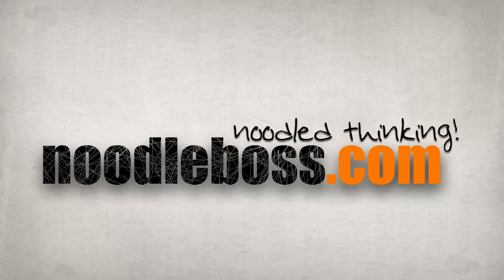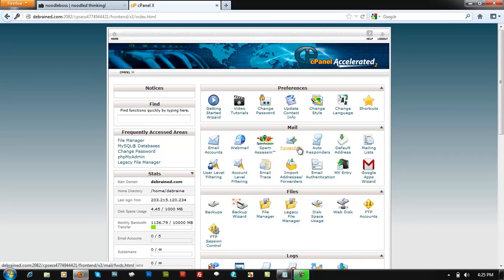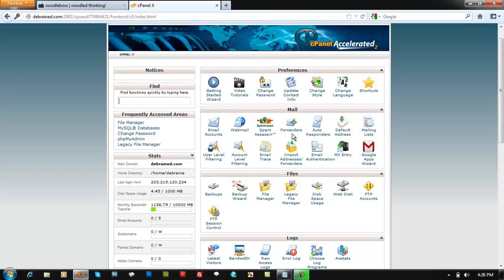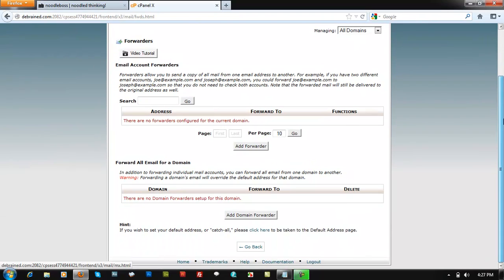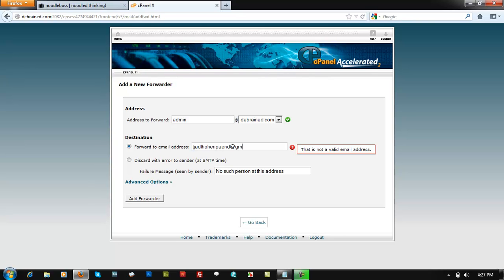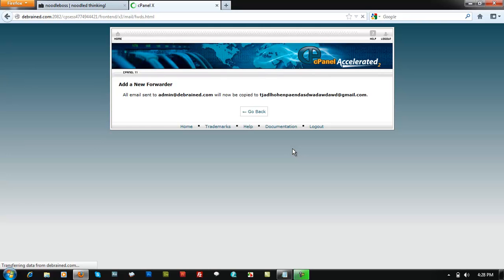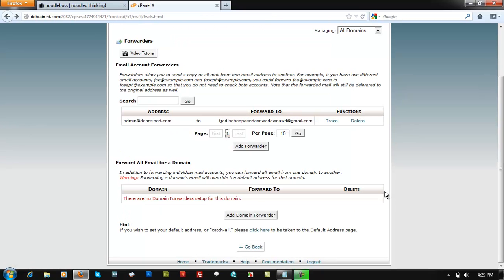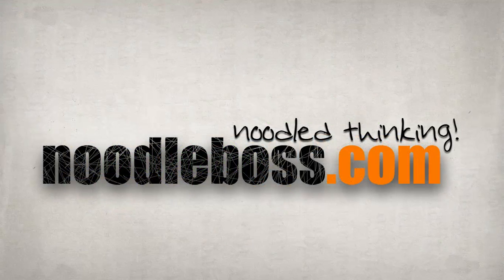How to Setup Email Forwarders on CPanel